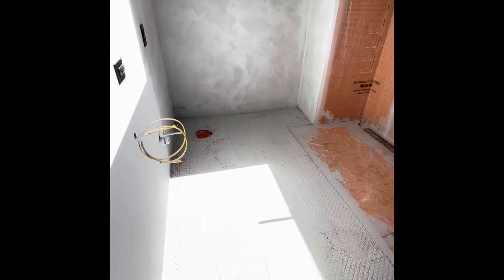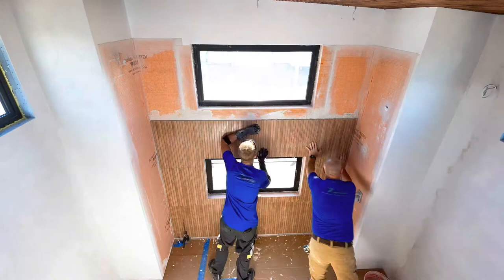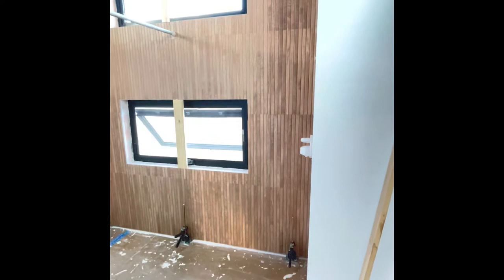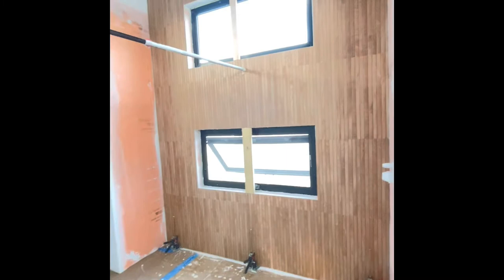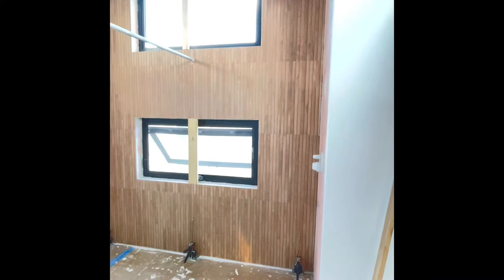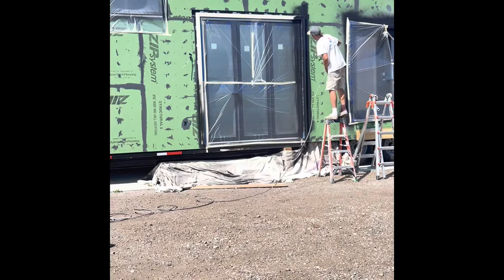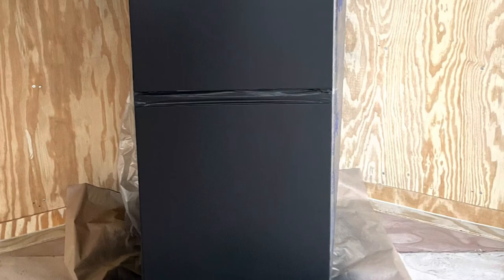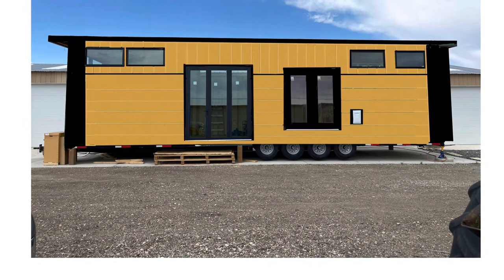Not-so-Tiny Tiny House Build. Bathroom and Painting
In the video we are working on the bathroom wall with the ribbon tile and the @schlutersystems1 system.  Installing the metal roof and beginning to work on the infrastructure needed to set the tiny house.

Jimi Lee Painting is providing so much of the beautiful black accents in this build.

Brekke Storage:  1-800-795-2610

Painting:  Jimi Lee Painting

Cabinets:  Country Cuboards

Zline Appliances